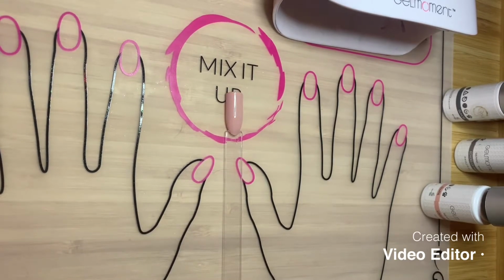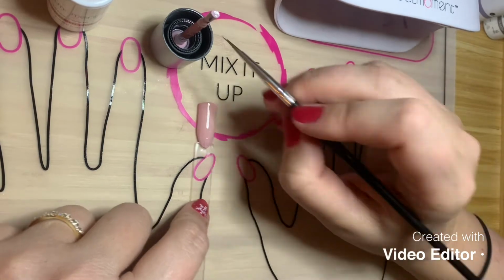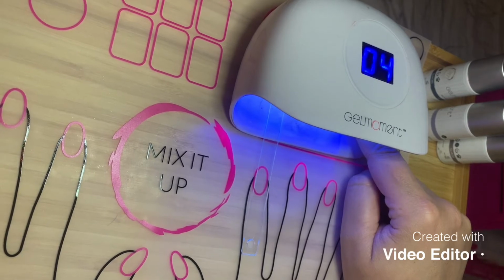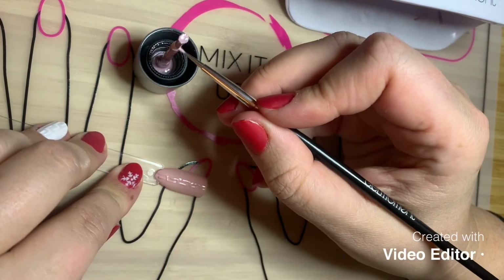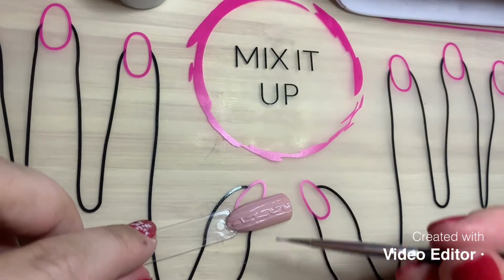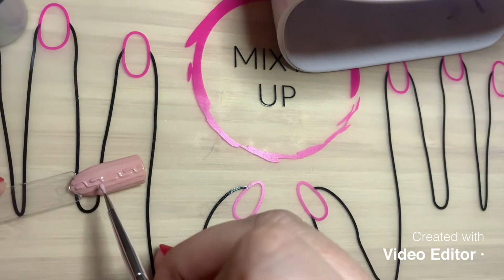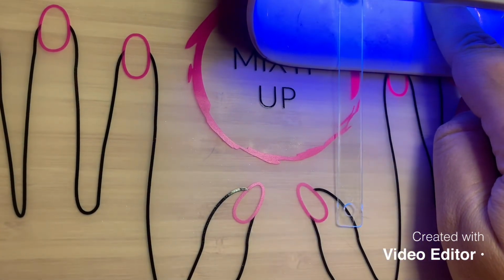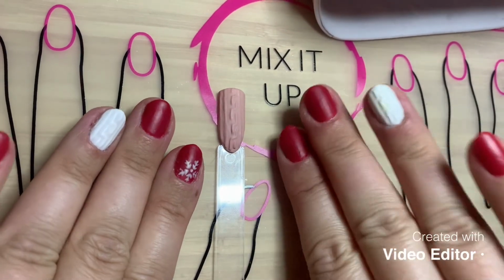Sweater Gelmoment nail art tutorial (long version)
Love this nail art! Takes a little longer because of the layering, but ABSOLUTELY worth the time